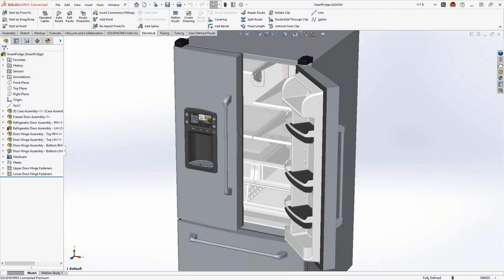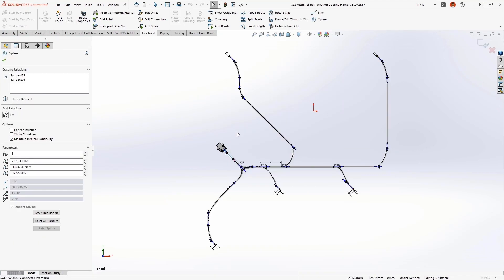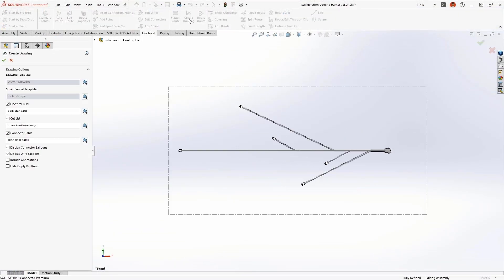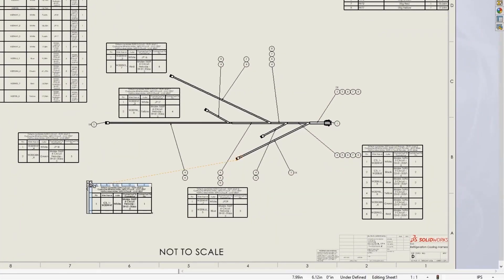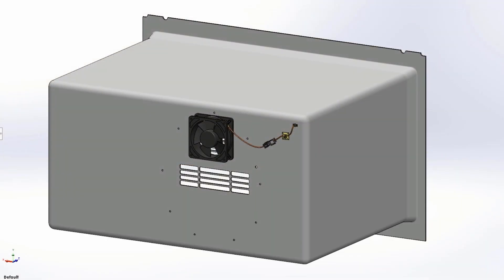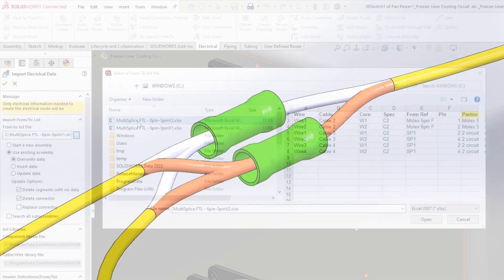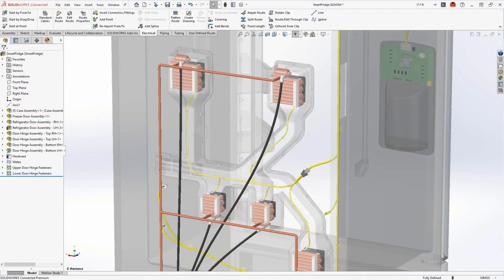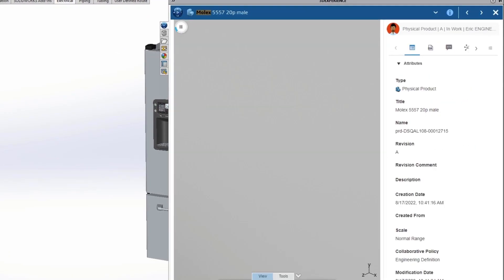SOLIDWORKS Routing Enhancements | What's New in SOLIDWORKS 2023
Each year, SOLIDWORKS takes your requests and works to bring the extra capabilities you need to the software.

Check out what's new in SOLIDWORKS 2023 for Routing.